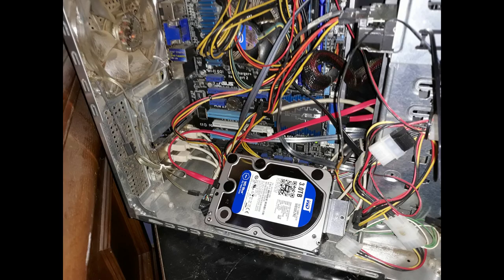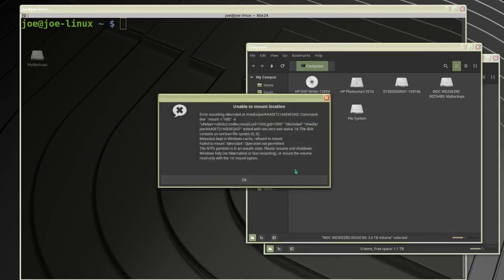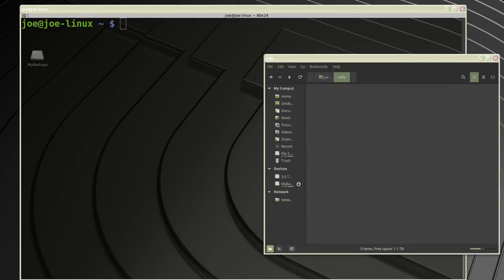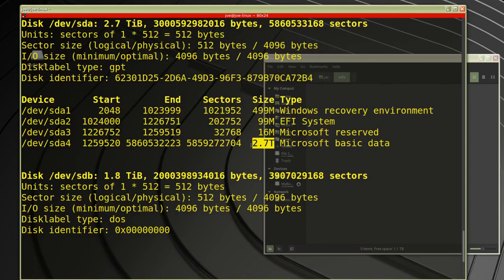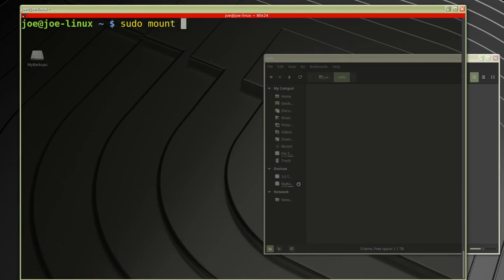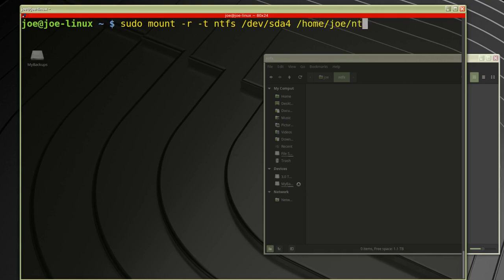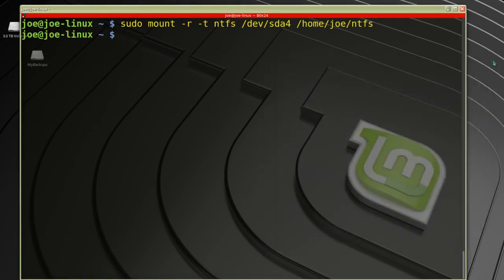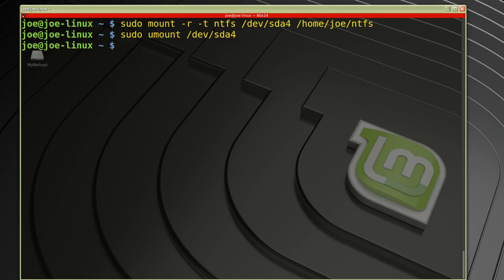Linux NTFS 'Unable To Mount Location' Error Fix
I installed a windows 10 disk drive, from another PC, internally to make backups. These are the errors I received when using the GUI to mount the hard drive: "The disk contains an unclean file system. Metadata kept in Windows cache, refused to mount. Operation not permitted." This video is how I solved the problem.